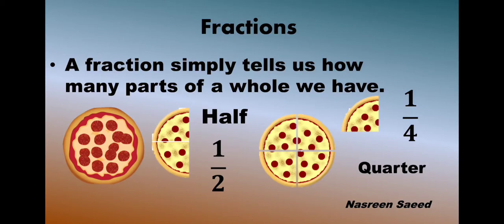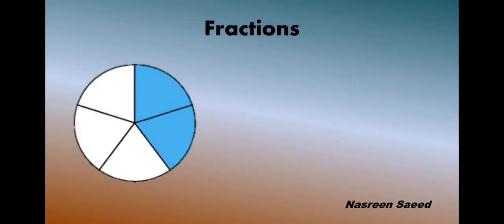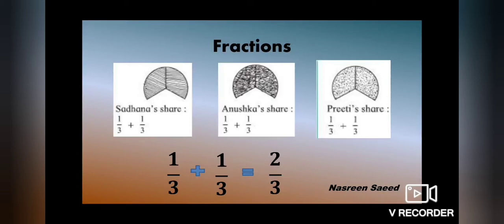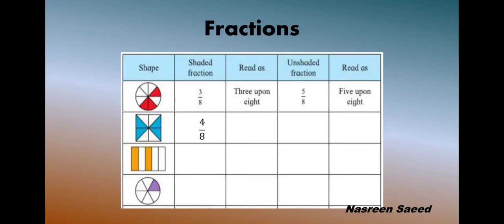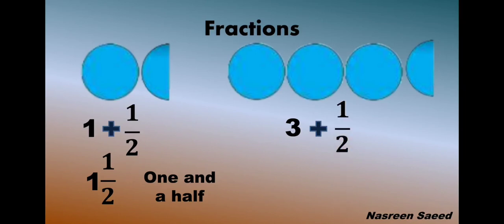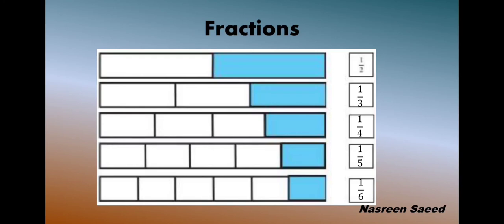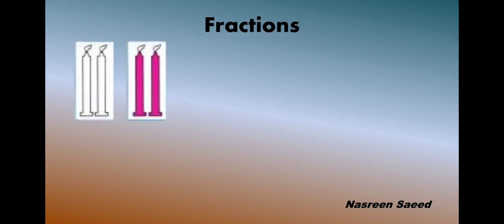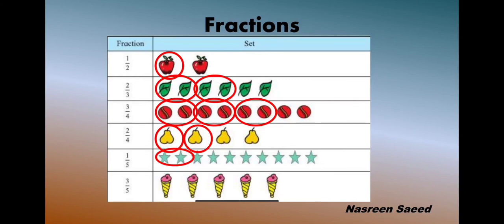Maths Std 4 Fractions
Fraction explained. std 4 lesson fraction